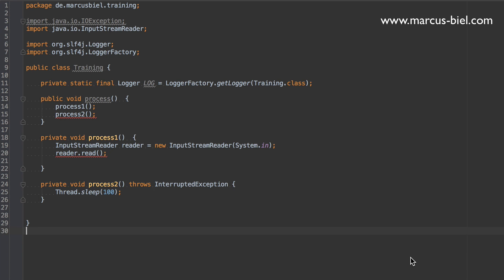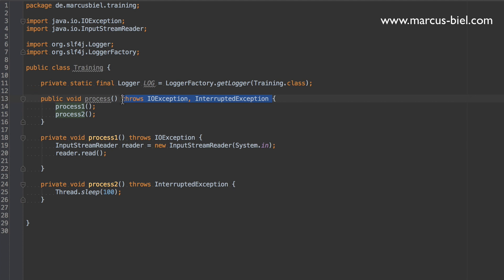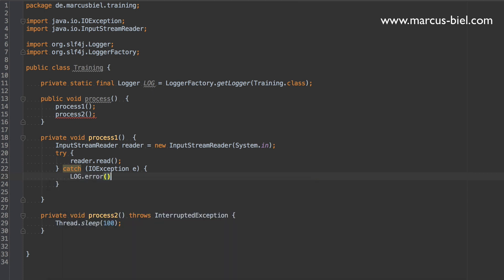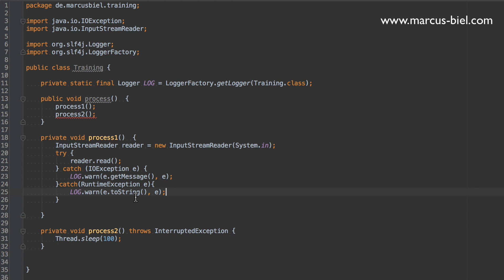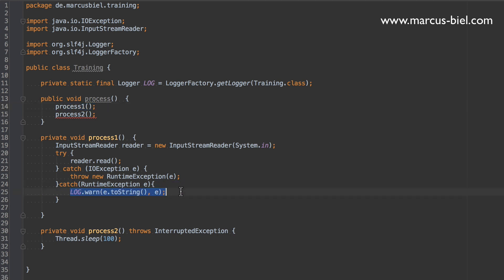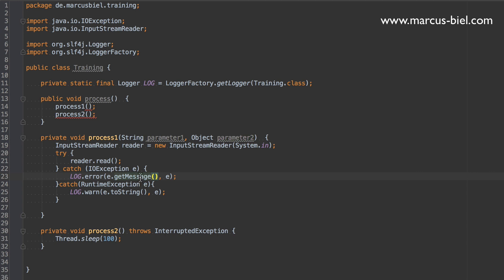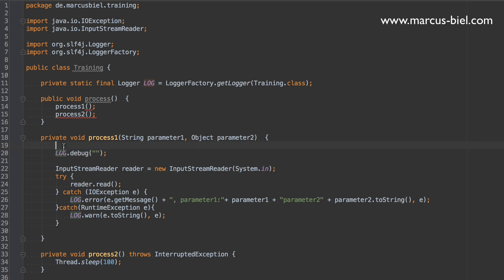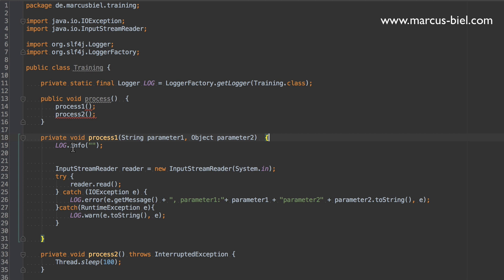Advanced Exception Handling in Java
for additional material like the slides, a pdf, exercises and other videos.